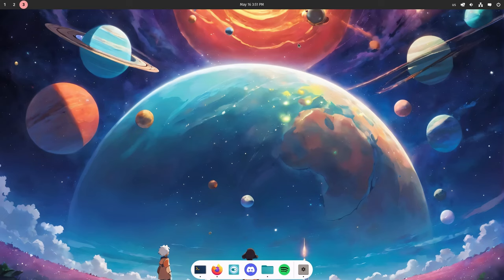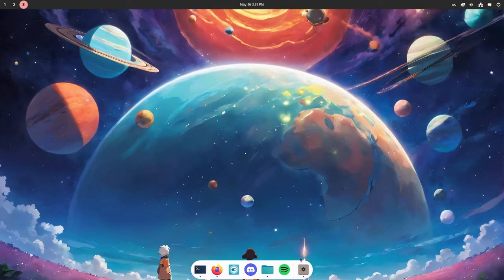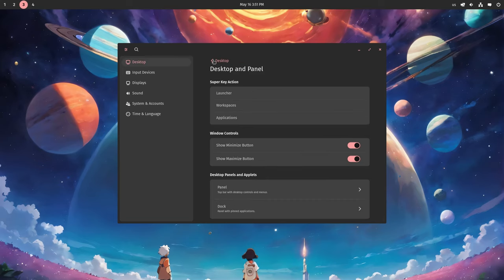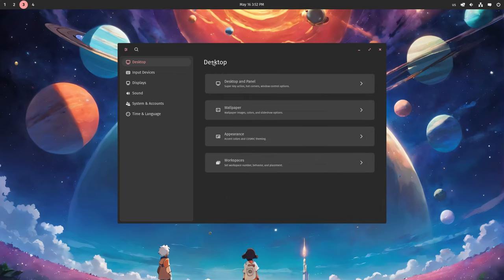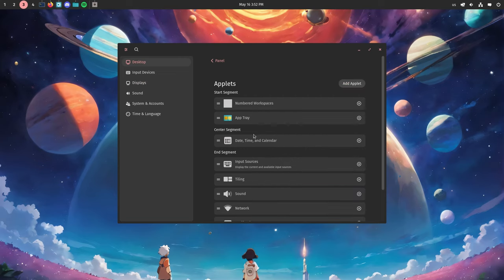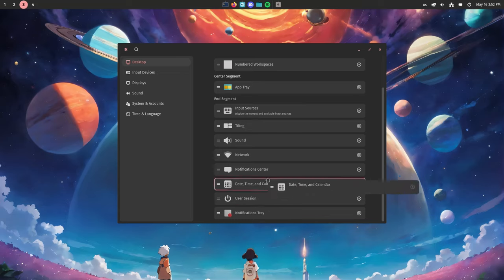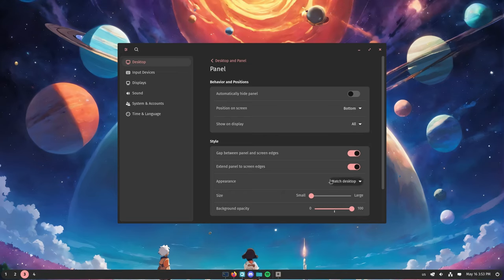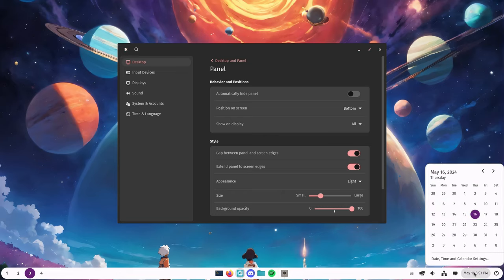Merging Dock with Panel | Ft Cosmic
some panel demo in Cosmic desktop from main on Pop OS 24.04